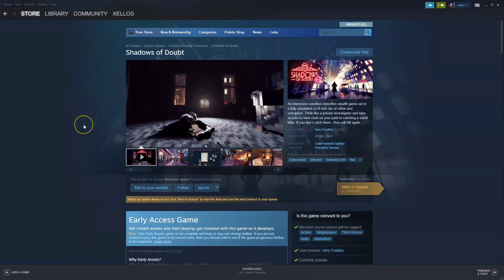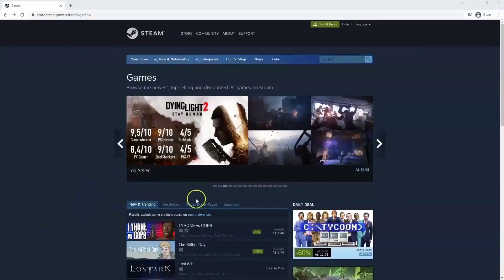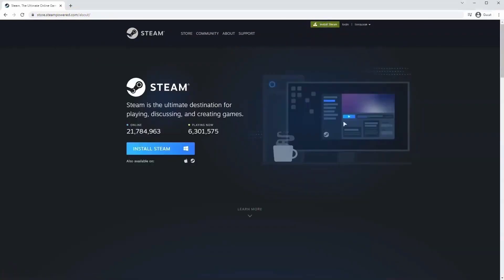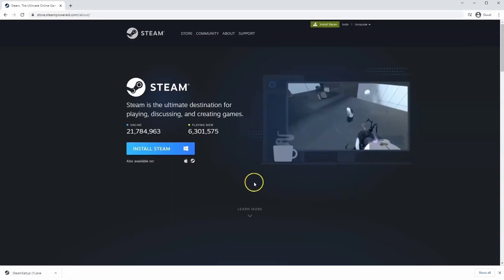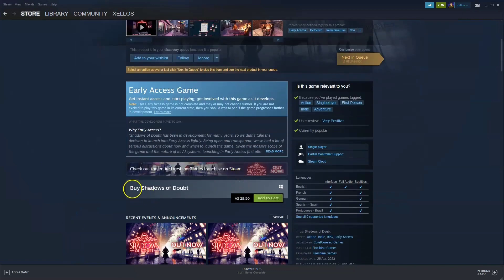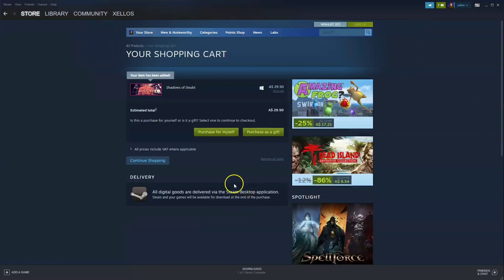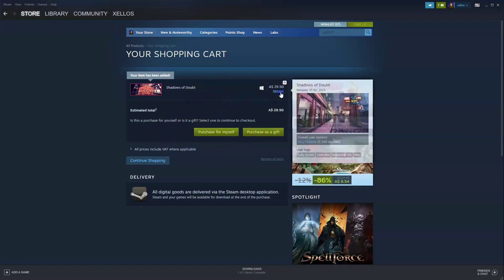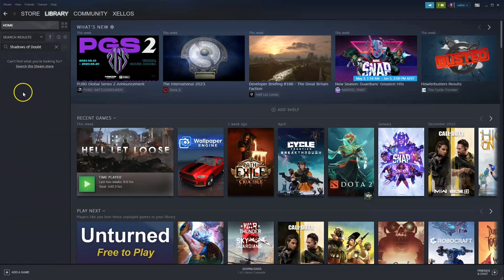How To Download And Install Shadows Of Doubt PC or Laptop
In this video you will learn How To Download And Install Shadows Of Doubt PC or Laptop